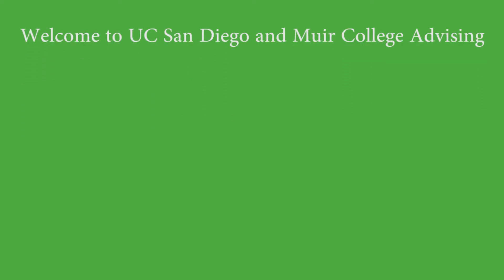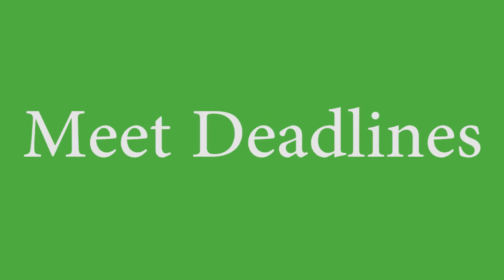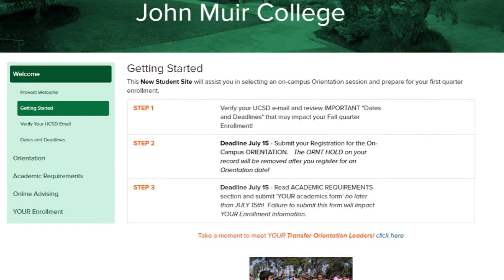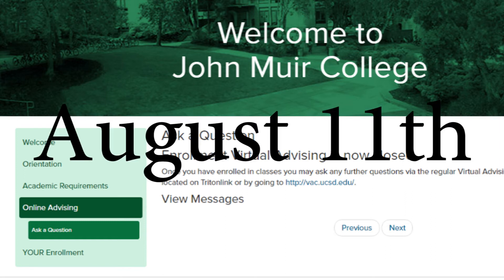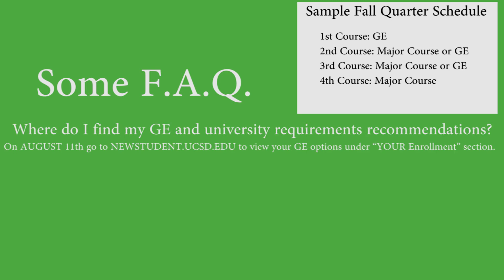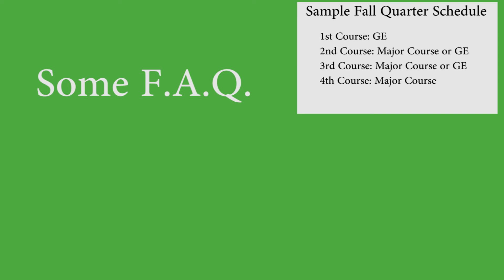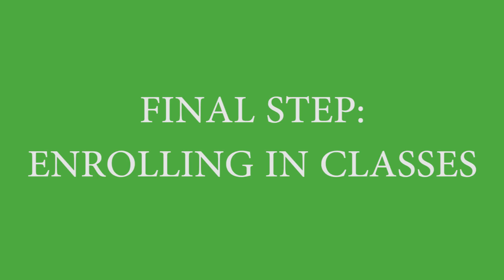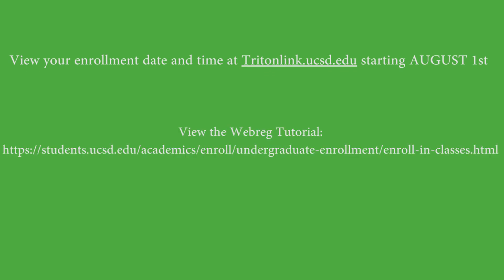FALL 2017 New Student Website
Steps to complete New Student Website